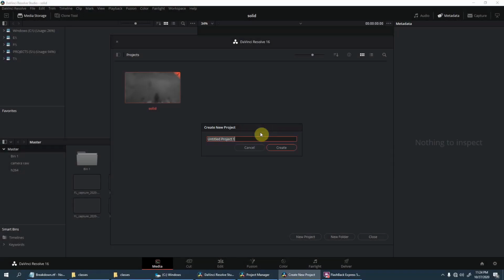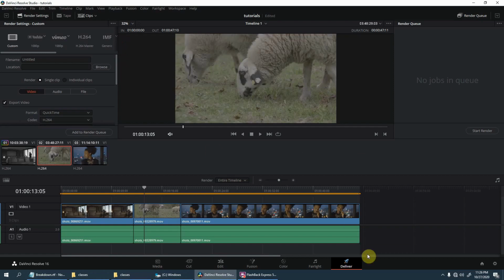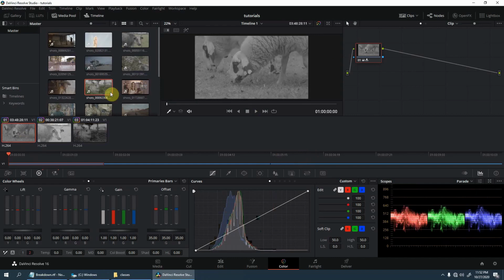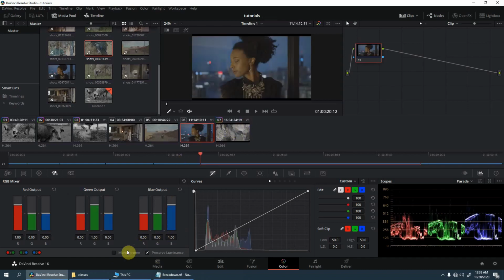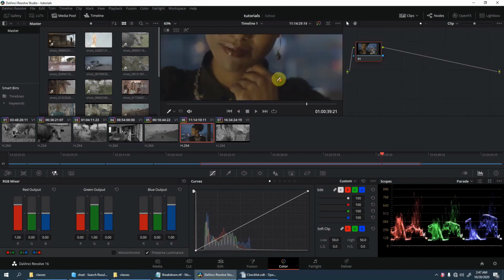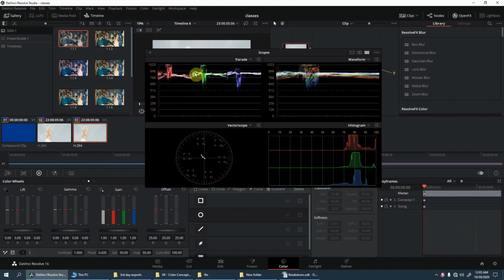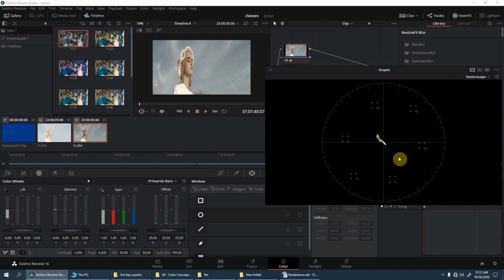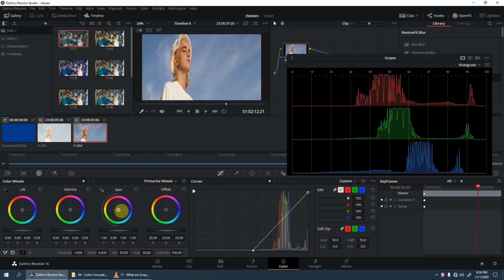Davinci Resolve Tutorial - Color Grading - Part 01 - Wild VFX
Topics Covered :
- Basics of color grading on resolve
- Why do we color?
- Difference between color correction and color grading
- Differentiating shadow,midtones and highlight areas.
- Analysing scopes.parade,waveform,vectorscope and histogram